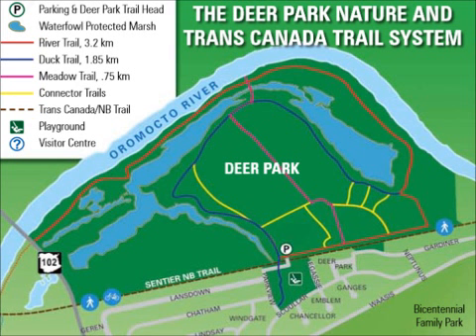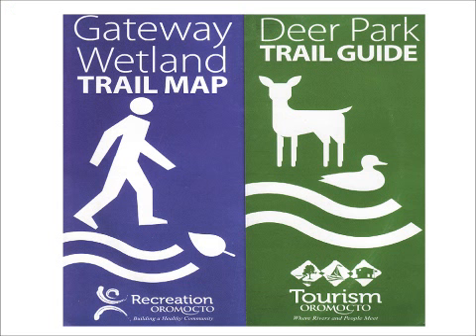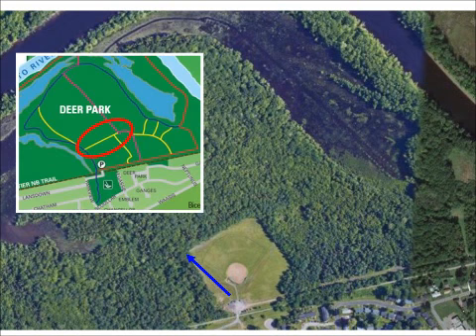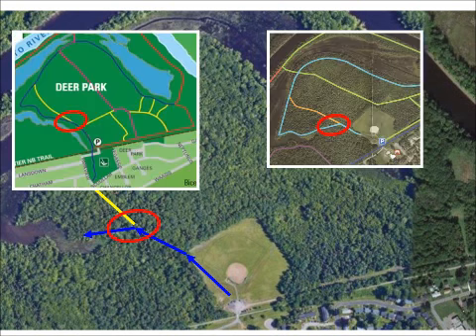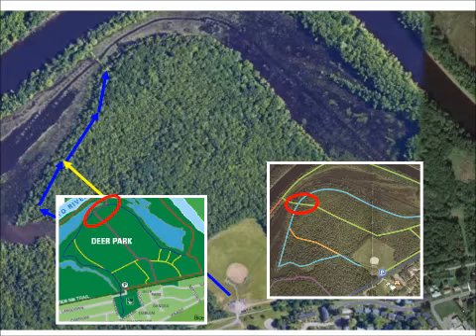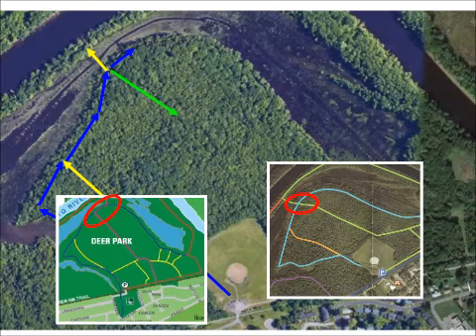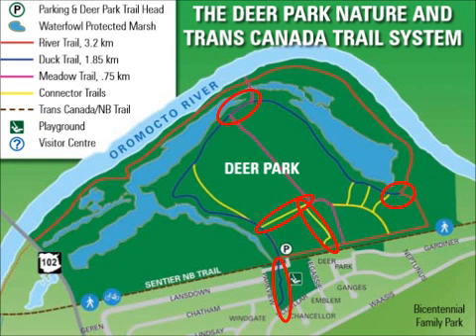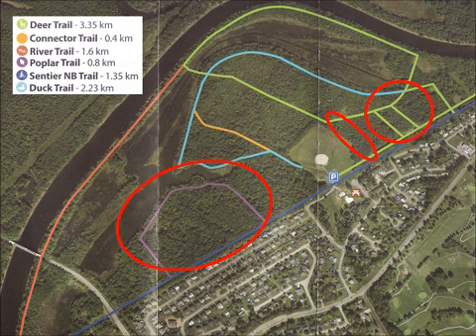Duck Trail Fixes (Deer Park, Oromocto)